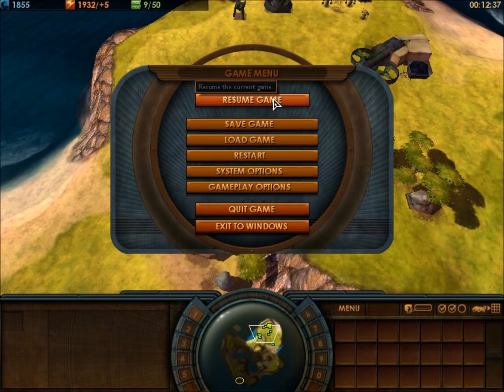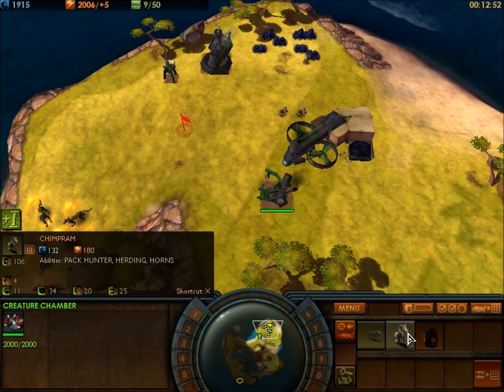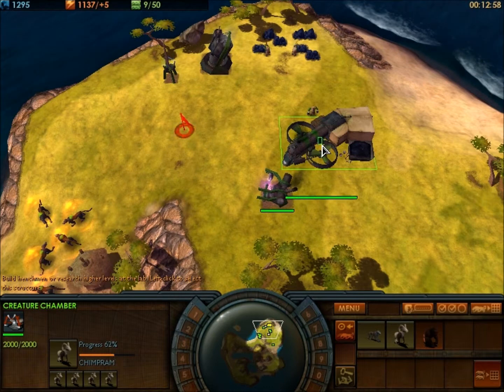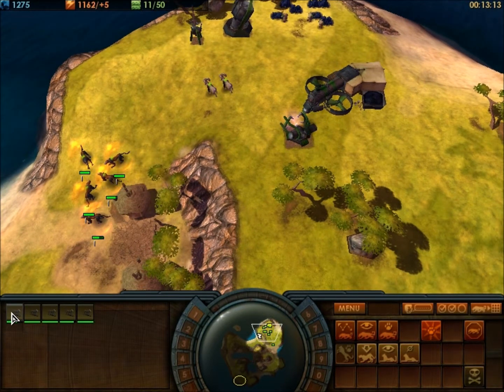Impossible Creatures! Part 2- You Da Boss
The last of the tutorial.